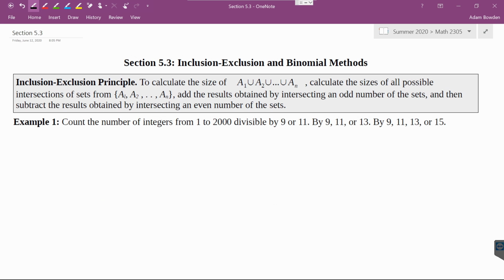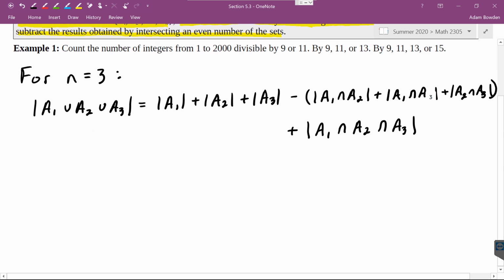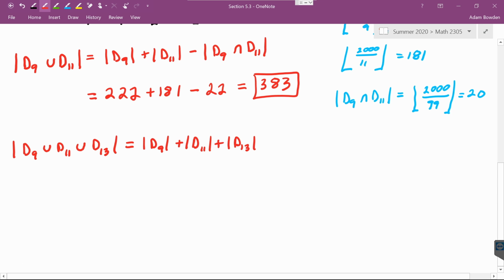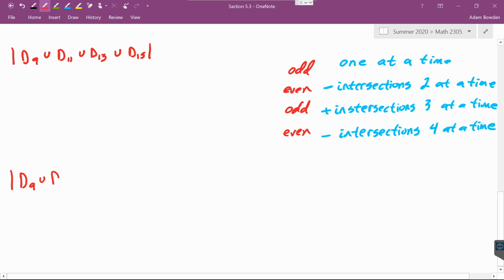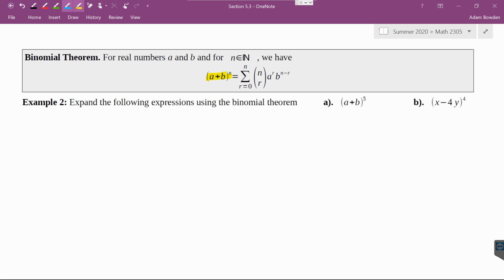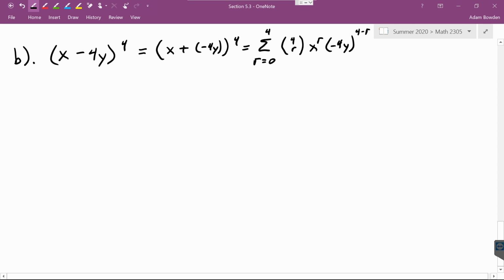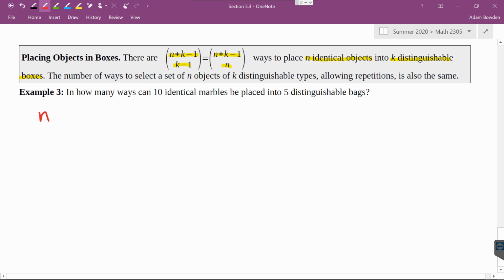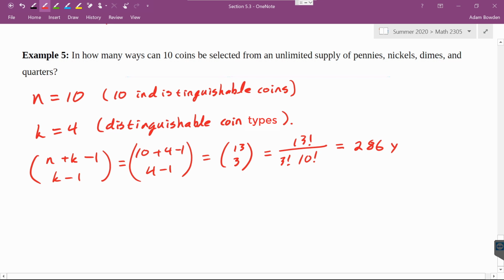Discrete Math - Section 5.3